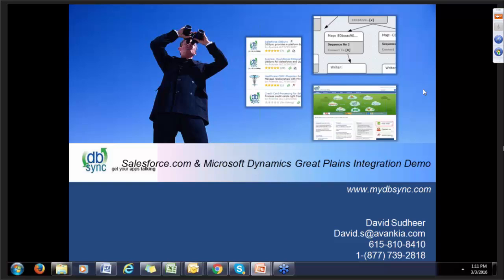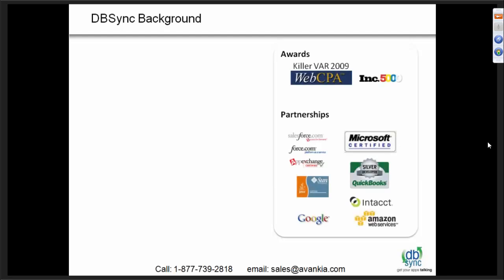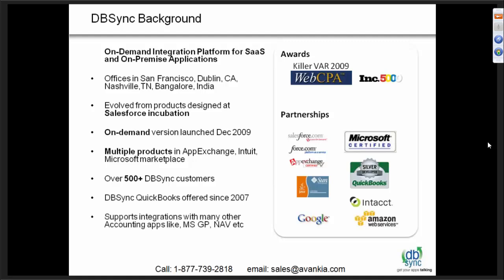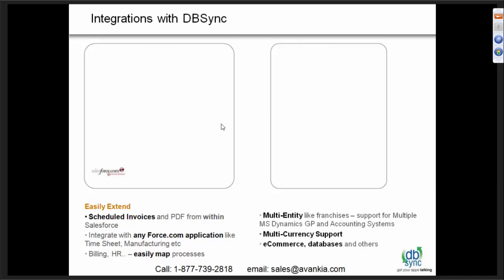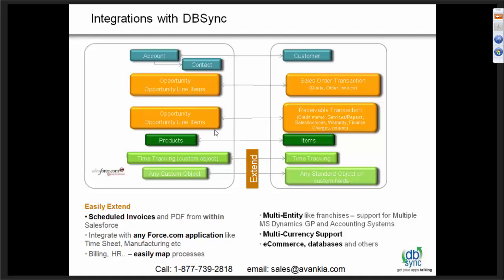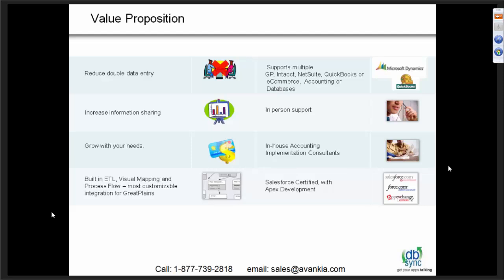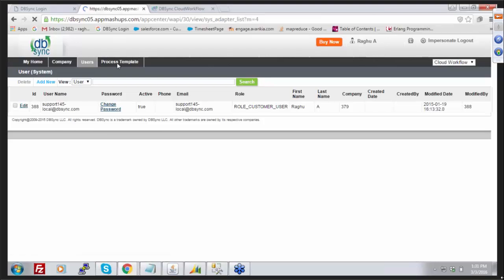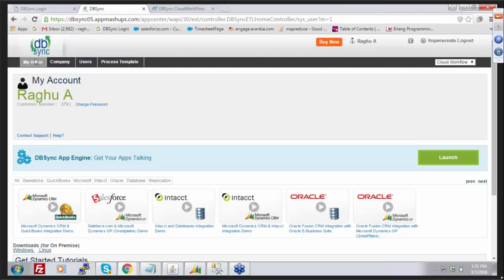How to Integrate Microsoft Dynamics GP and Salesforce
DBSync allows you to integrate your front- and back-office applications to streamline and automate your business processes and ensure that your Microsoft Dynamics GP (Great Plains) data is accurate, timely, and functional. DBSync can automated in near real-time between Microsoft Dynamics GP and other applications